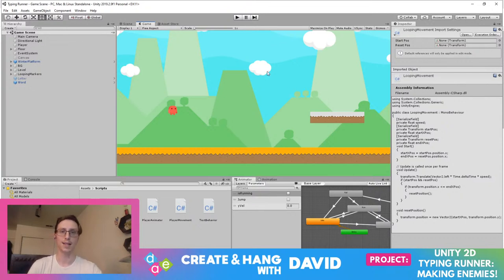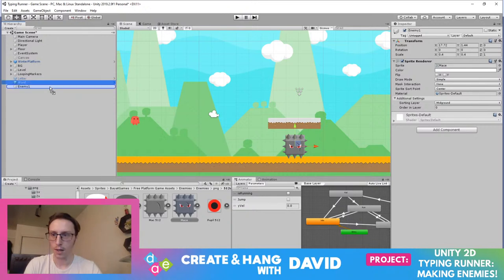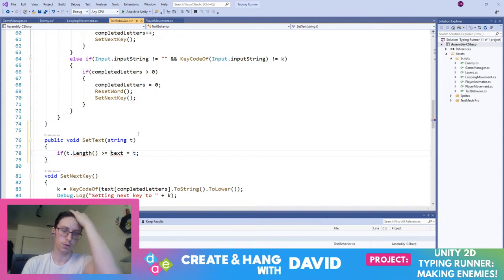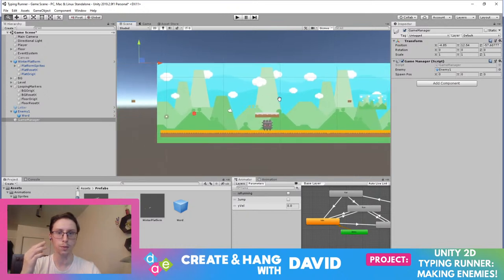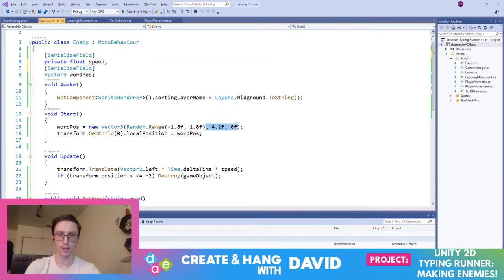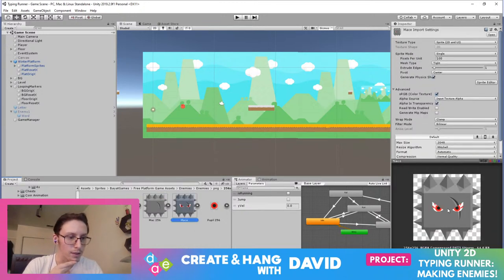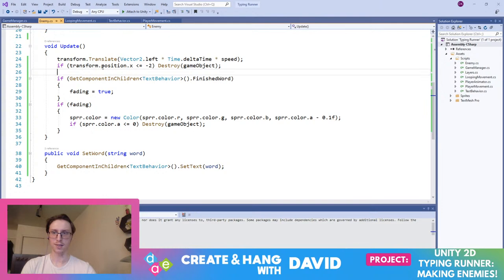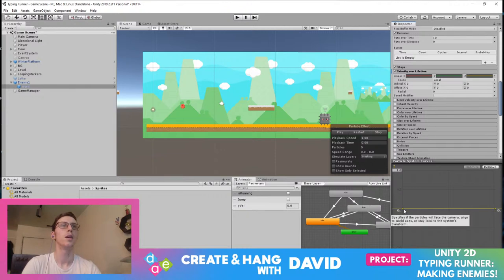David Creates A 2D Game In Unity Part 6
David continues working on his 2d game in Unity.

David is an instructor at the digital arts Experience.